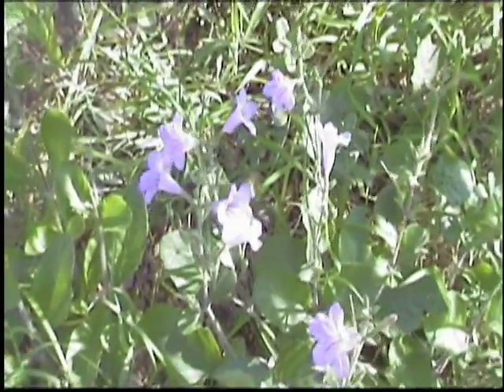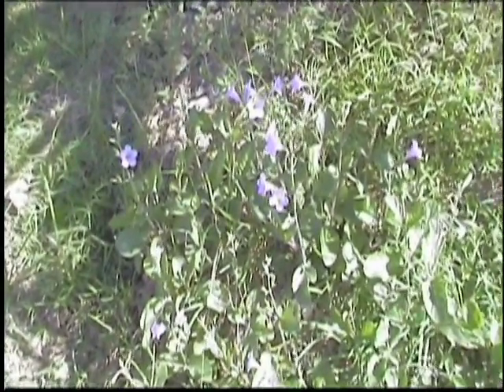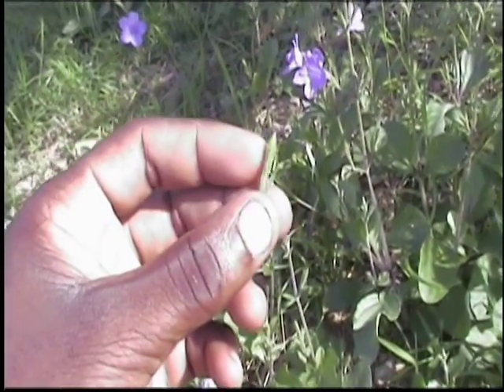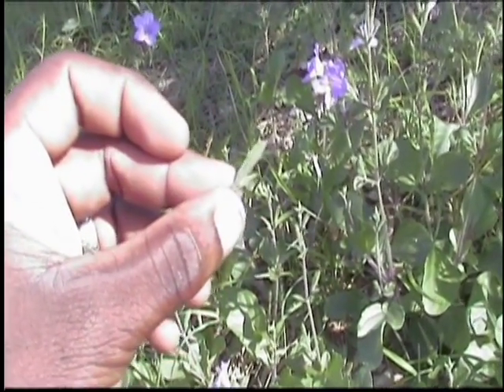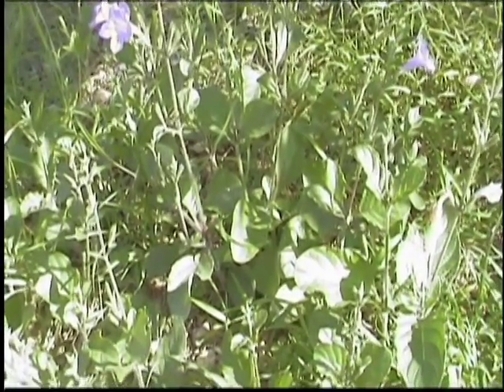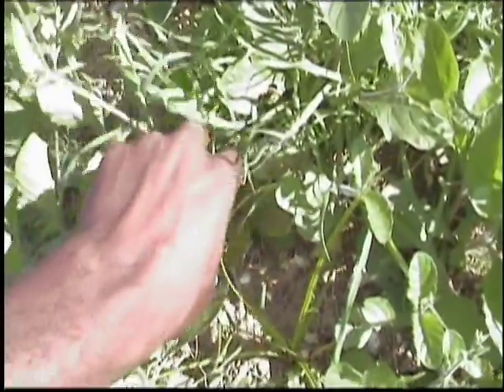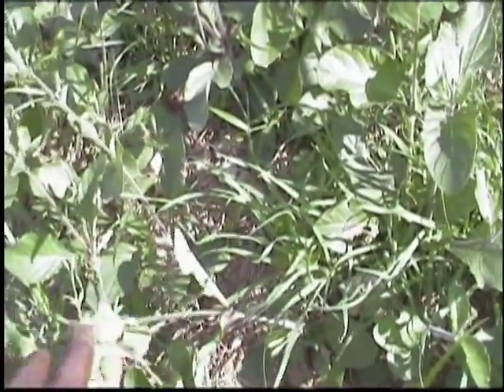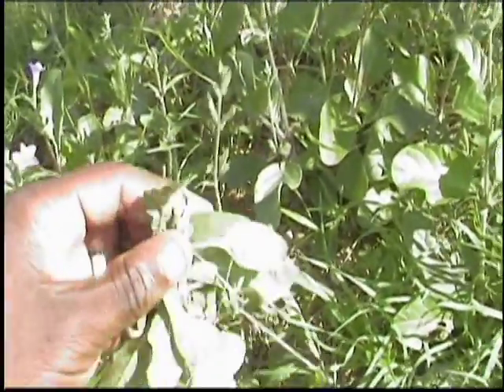Herbally Speaking S1E7 (Duppy Gun)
IndigenousCaribbeanMedicineInitiative IndigenousCaribbeanMedicine DrBenYisrael 60MinutesWithMotherNature HerballySpeaking 876Herbs NaturalAlternative BostonInstituteOfNaturalMedicine BostonInstitute JamaicanHerbs Dr. Ben-Yisrael is undoubtedly Jamaica's favorite Naturopath. His main mode of therapy is education, followed by Medication using all natural organic plant based herbs and herbal compounds. His hope and legacy is to empower individuals with the tools to take back control of their health, this he intends to do by helping individuals to first identify herbs in their natural states and habitat and then secondly by teaching individuals how to prepare and apply them in various forms correctly.

TODAYS VIDEO

Duppy Gun is a very peculiar herb, the plant is known for the poppping sound the pods make in releasing its seeds when the dry pods are placed in water. Duppy gun is much more than a plant for entertaining children. the plant is an excellent tonic, as well extremely good for a number of stomach ailment, but more importantly it has been documented to boost sexual energy. to learn more.